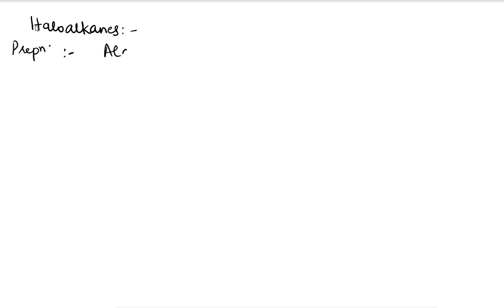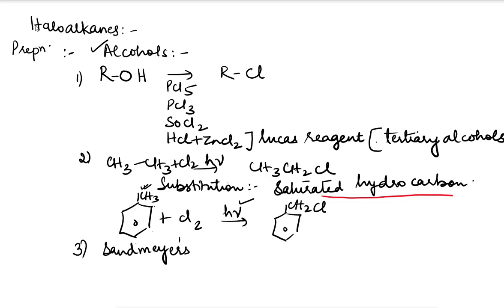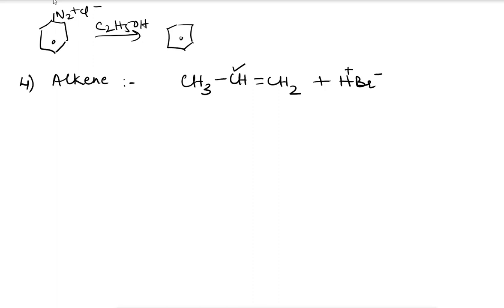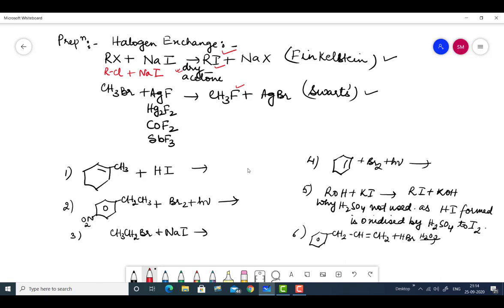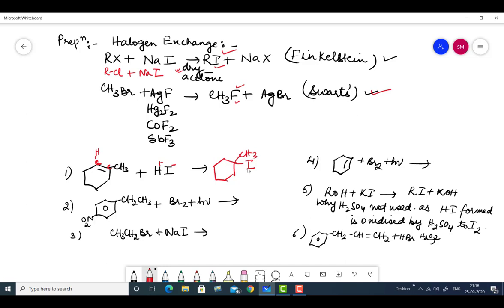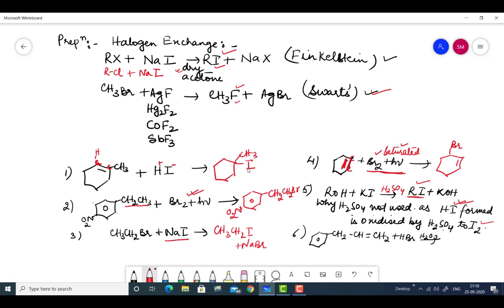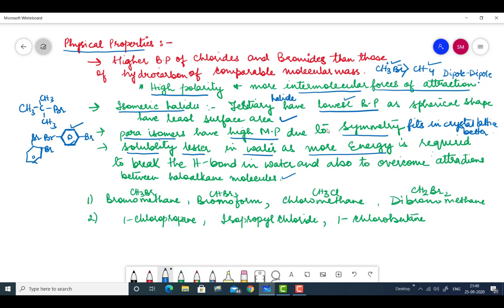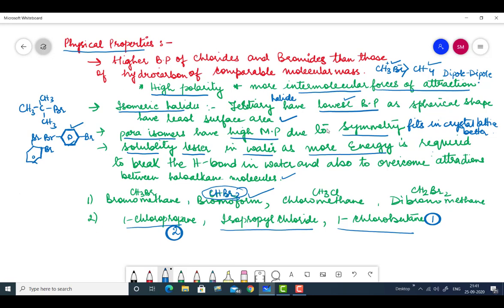HalAlkanes and HaloArenes Revision 1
Revision of Haloalkanes and haloarenes